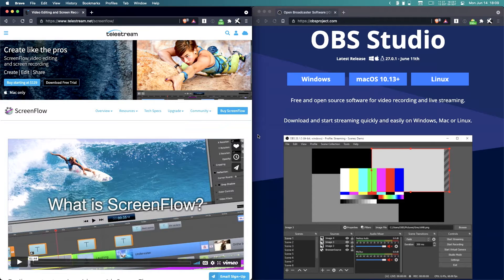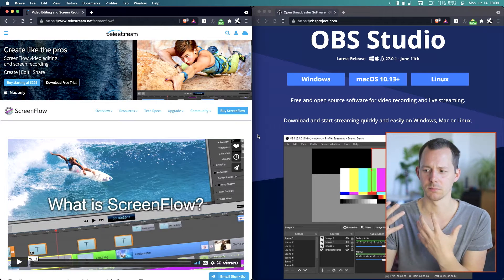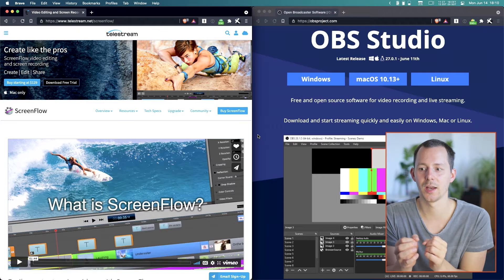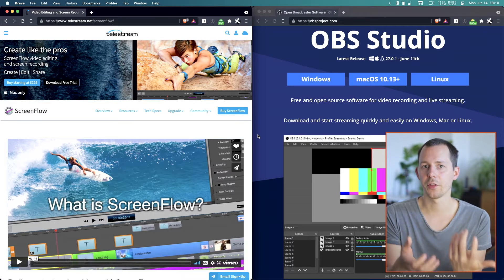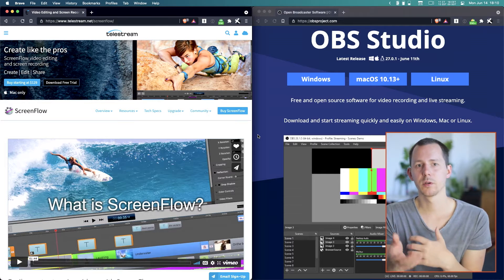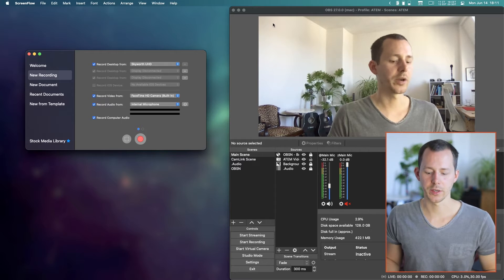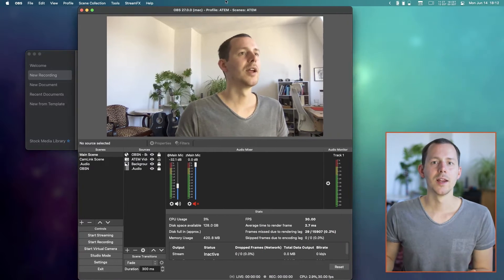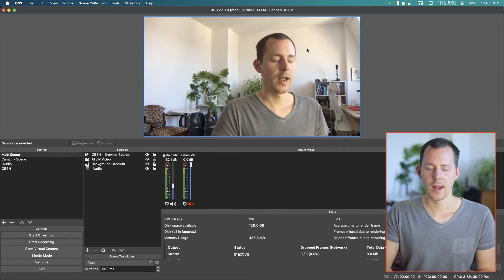Free is more Capable than Paid? OBS Studio vs ScreenFlow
Screen Recording is extremely common (and useful) for tutorials and much more. But what program should you use to get the job done? In this video I want to show you ScreenFlow and OBS Studio — and I think there will be a clear winner between these two.

🎧 Chapters / Show Notes:

00:00 Intro
00:52 High Level Differences (Core Defining Feature Set)
03:31 Difference: One File vs Change After the Fact
05:04 Recommended OBS Recording Settings on macOS
07:01 Recording on ScreenFlow is Different
09:13 ScreenFlow has a Video Editor
14:36 What if you want to edit the ScreenFlow file in Premiere Pro?
16:11 My Winner
16:11 Conclusion